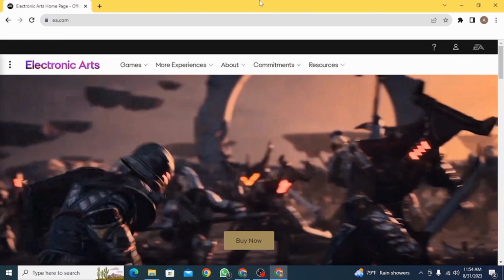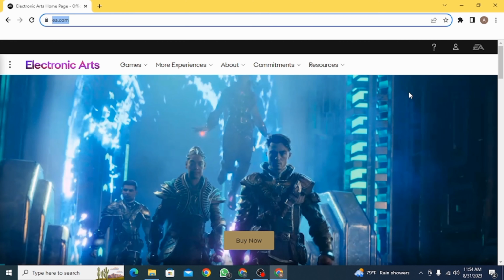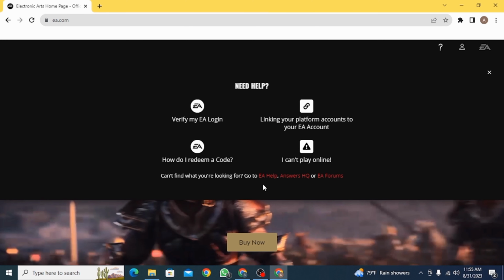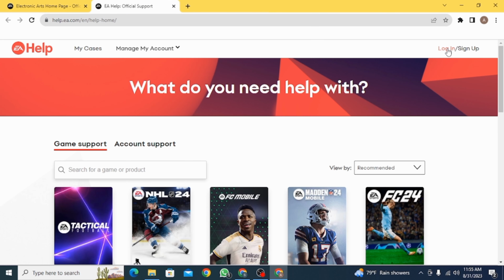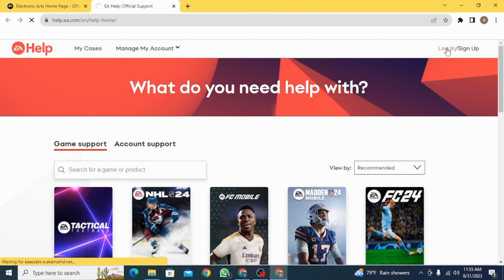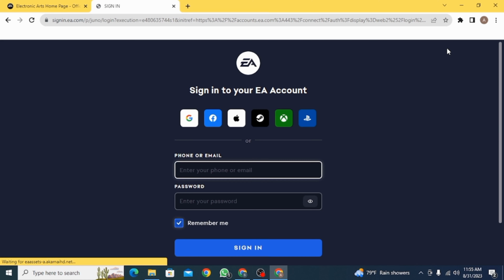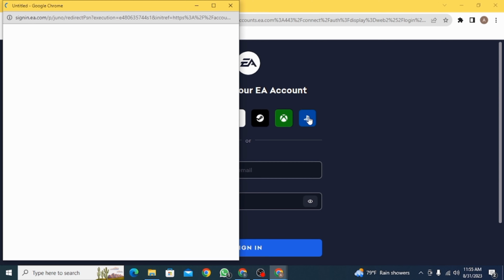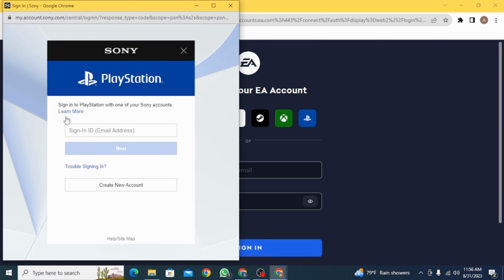How To Link Your EA Account To PSN or XBOX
In this video, we'll guide you on How To Link Your EA Account To PSN or XBOX. If you're an avid gamer who enjoys playing EA games and wants to connect your accounts for a seamless experience, then this tutorial is made for you.

👋 Welcome to Create Login And Link!  In this step-by-step guide, we'll walk you through the necessary actions to successfully link your EA Account with your PSN or Xbox account. Whether you're playing on PlayStation or Xbox, we've got you covered with the instructions you need to follow.

Tips for linking your EA Account to PSN or Xbox:
🔗 If you have any questions or need assistance with linking your EA Account to your PSN or Xbox account, feel free to drop a comment below, and we'll be more than happy to help you out.

🎮 Timestamps:

0:00 - Introduction
0:05 - How to Link Your EA Account to PSN or Xbox
0:10 - Steps to Link Your EA Account to PSN or Xbox